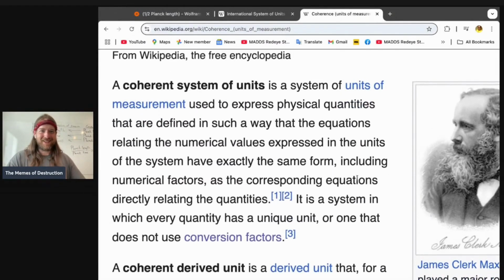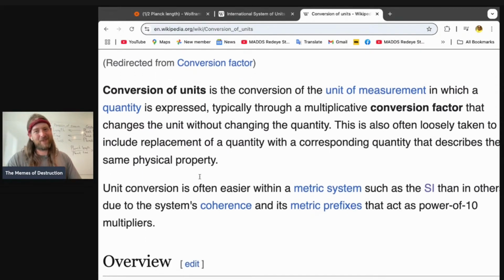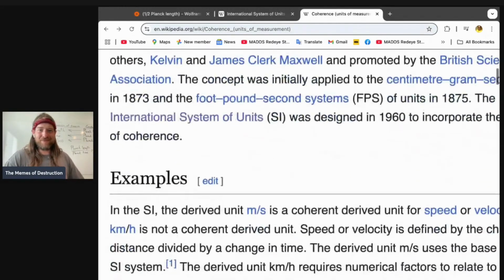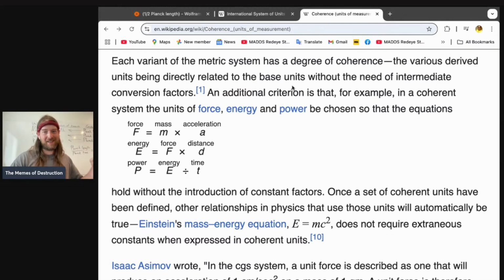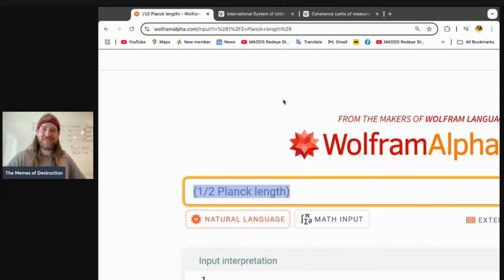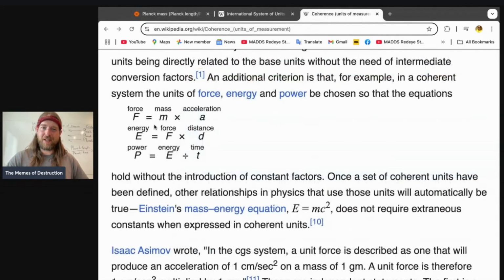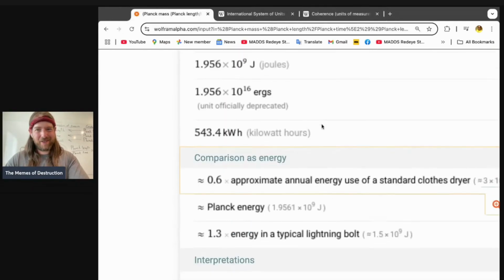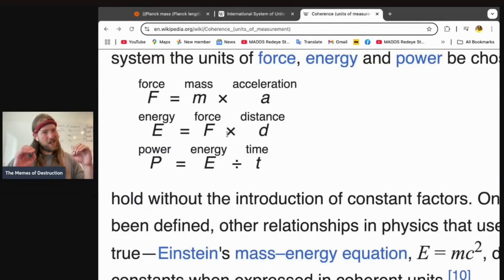SI Unit Coherence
Some have said once you have F=MA you can derive all of Physics.

What the heck does this mean?  We take a look at what allows a system of units to be coherent.

Excerpt from a recent livestream.

***Special Thanks***
Shoutout to my Patrons Joe Franco, Dave M and Dan E!  This show is helped made possible by viewers like you.